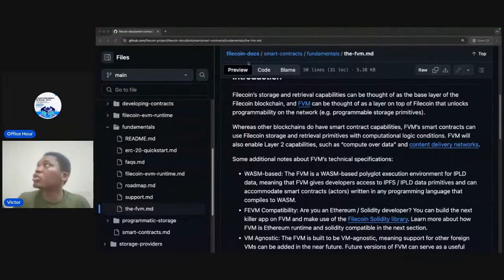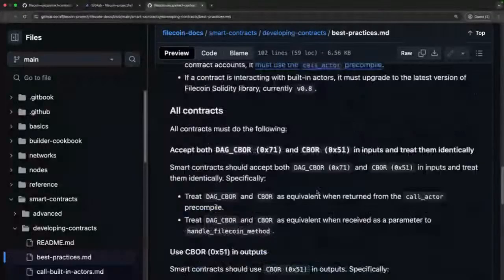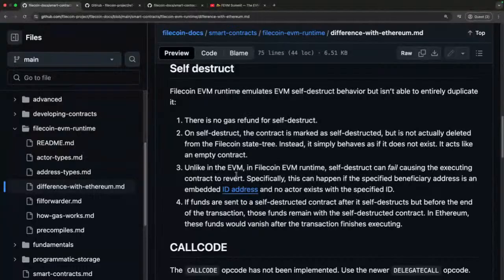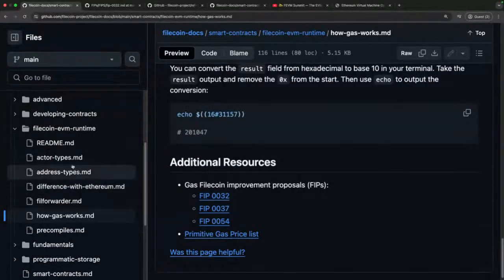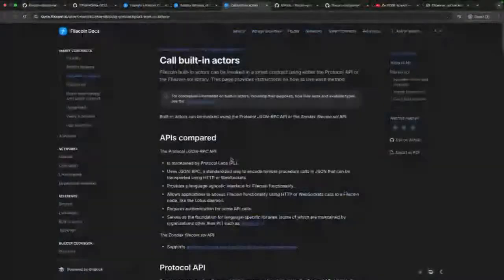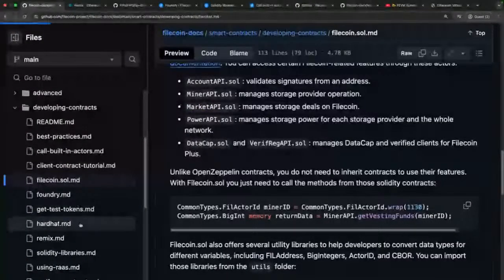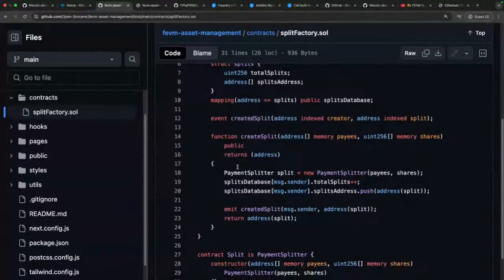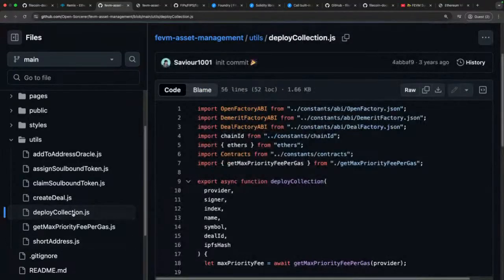Deploy Smart: The Filecoin EVM Builder's Guide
Deploy Smart: The Filecoin EVM Builder's Guide is a hands-on crash course designed to help developers kickstart their journey with the Filecoin Ethereum Virtual Machine (FEVM). Learn how to write, deploy, and interact with smart contracts using familiar Solidity tools while leveraging the power of decentralized storage. Whether you're building DeFi, NFTs, or storage-based dApps, this course gets you ready to deploy smart, fast, and on-chain with Filecoin.